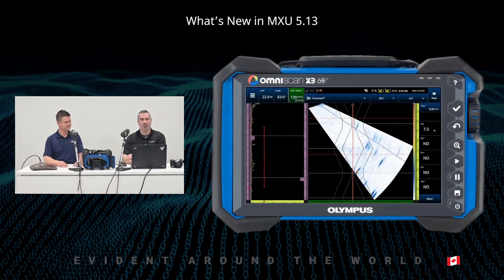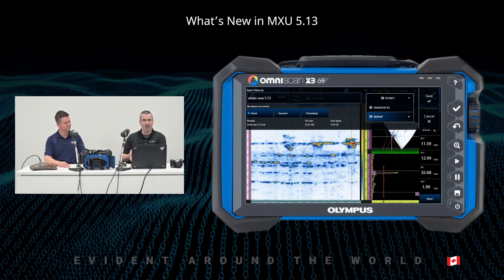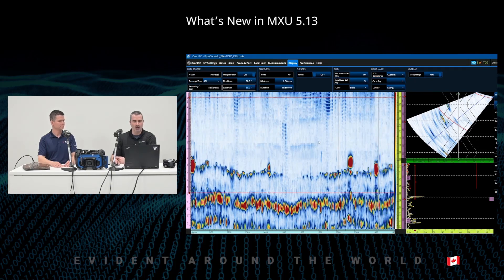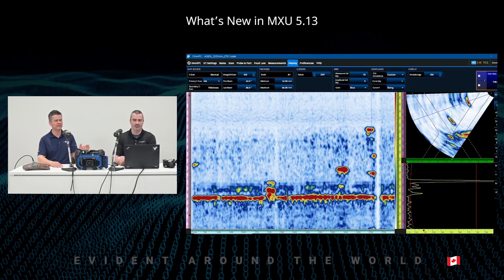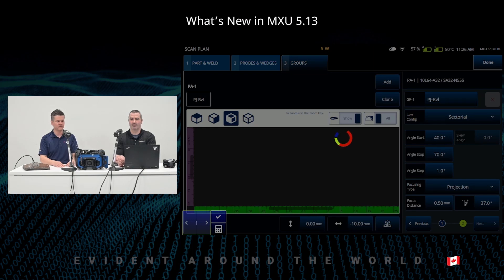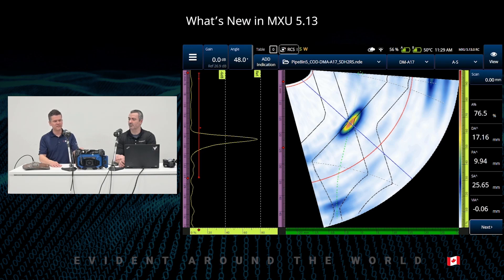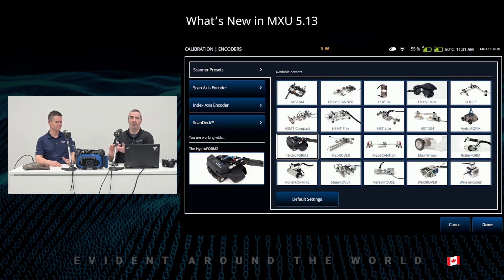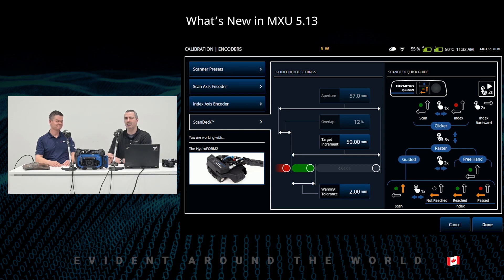What’s New in MXU 5.13, the OmniScan™ X3 Onboard Software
Presenters: Tommy Bourgelas, Director of Portable Advanced NDT Products
Stephan Couture, Global Advanced Product Support Leader
Location: Canada
Watch this Evident Around the World video to learn about the exciting updates included in the 5.13 releases of MXU, the OmniScan™ X3 series onboard software, and OmniPC™ software.
The highlights:
- The new merged B-scan data view, an Evident innovation that conveniently combines all B-scan data.
- Additional focusing options for linear and dual PA probes for COD inspections, and dual probes for AOD, including projection and true depth focusing.
- Compatibility with the next-gen HydroFORM™ scanner, offering easy ScanDeck™ encoder configuration and a quick operation guide.